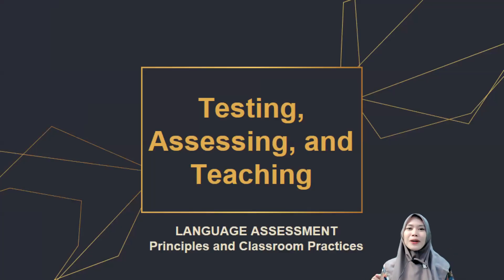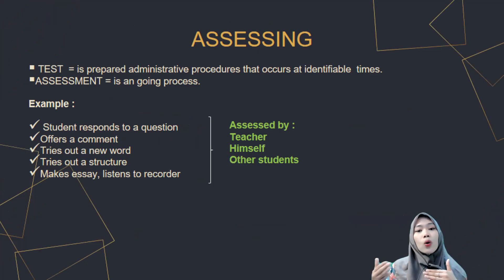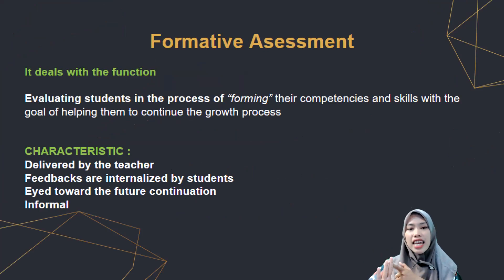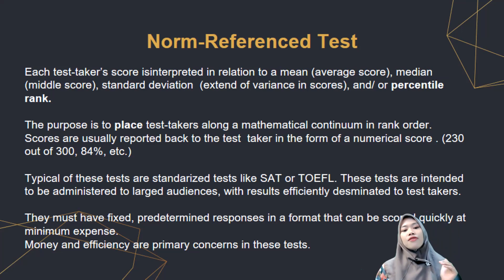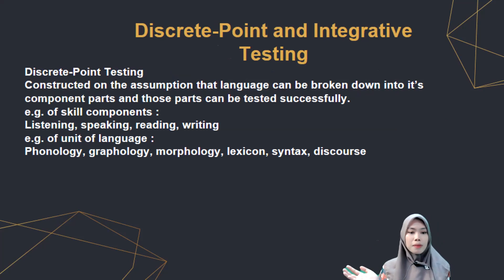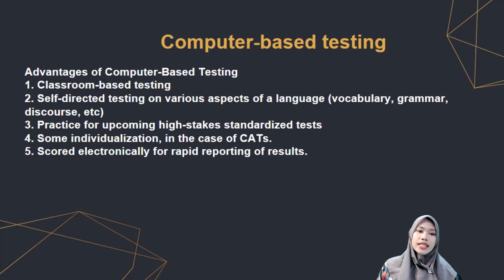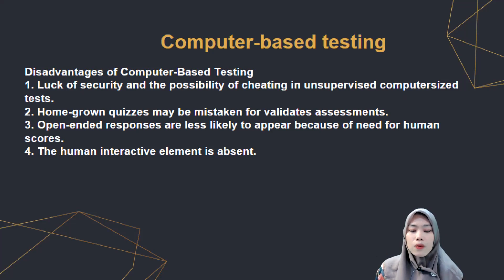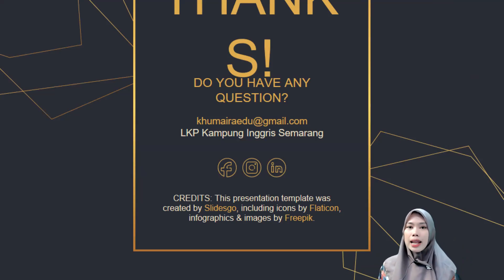Testing, Assessing, and Teaching | Language Assessment | Chapter 1